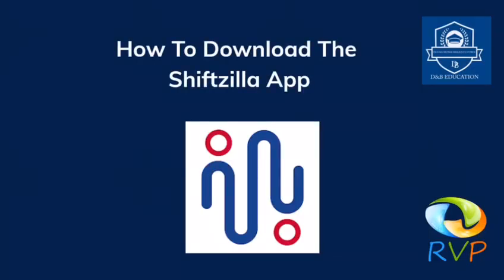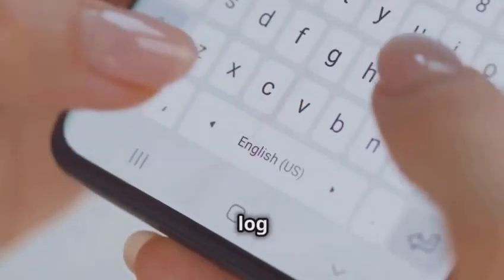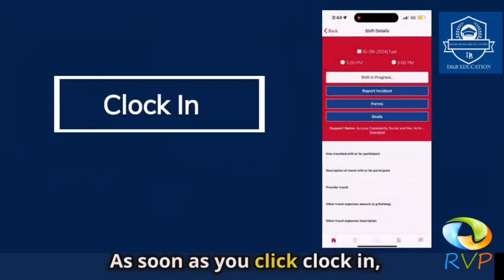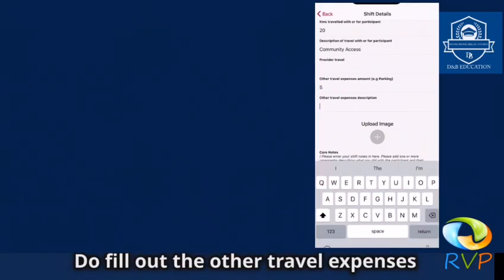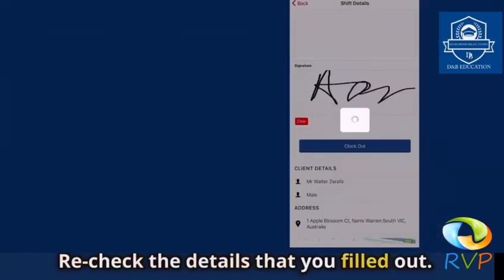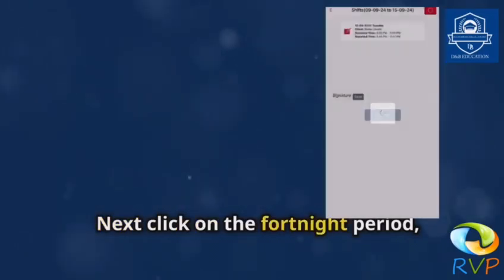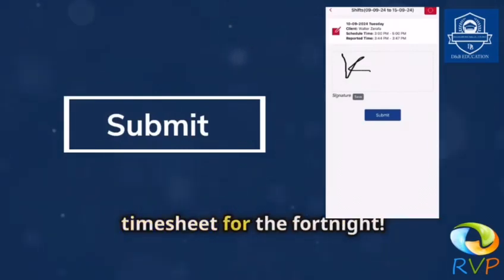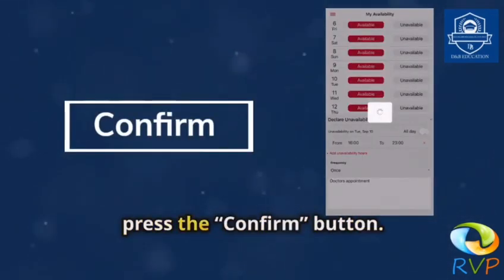Shiftzila Full Video Tutorial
Please see the links below (Also in the comment section);

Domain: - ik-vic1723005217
Username: [YOUR EMIAL]